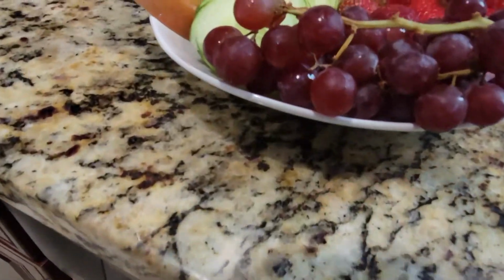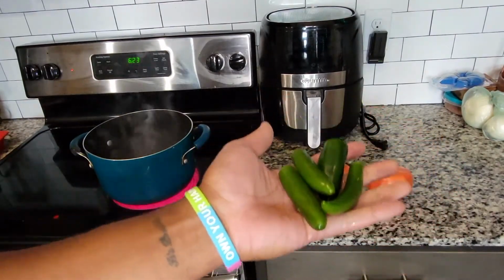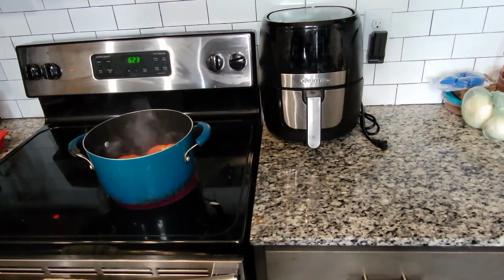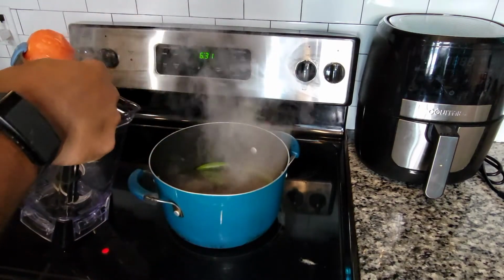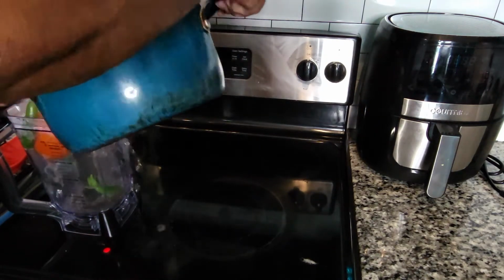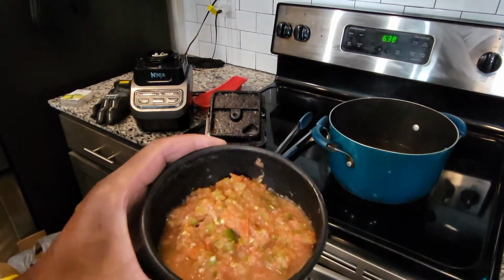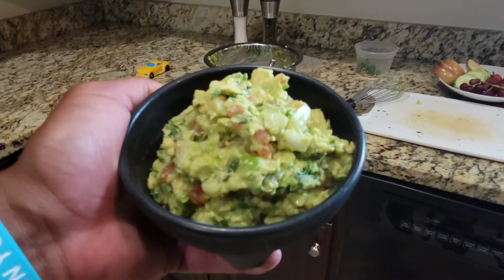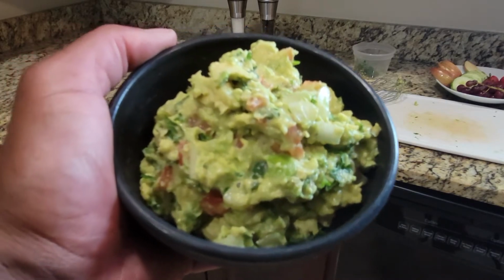Low Carb Snacks | LOW CARB RECIPES